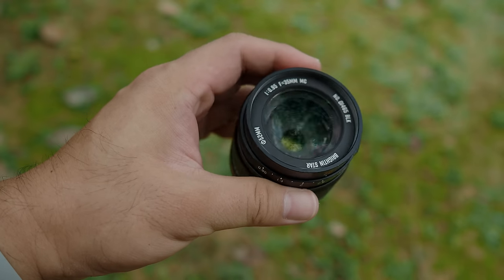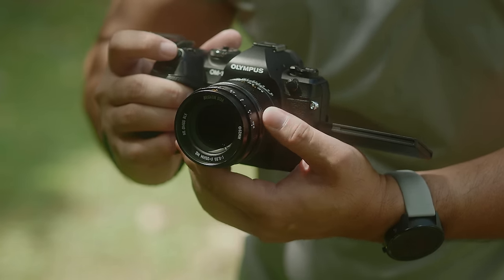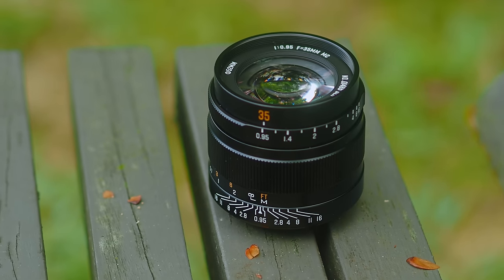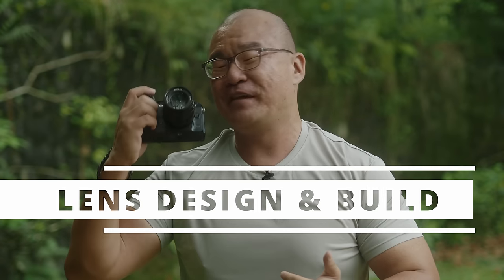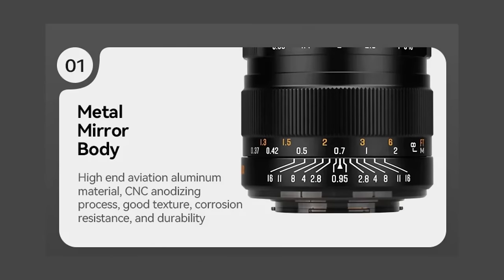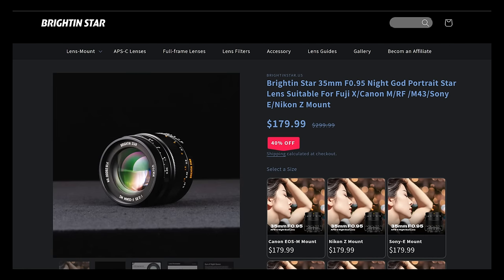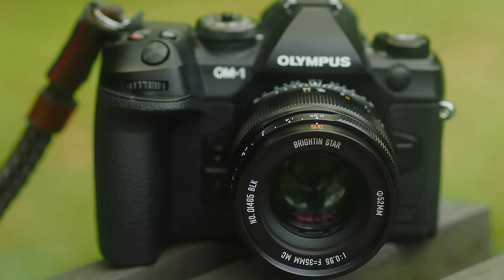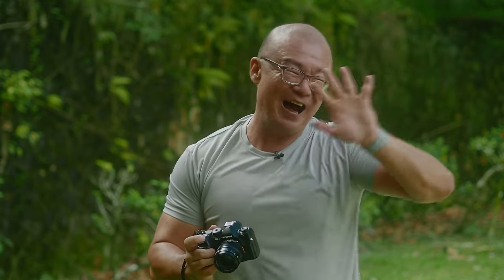The SHARPEST F0.95 Lens Ever - Brightin Star 35mm F0.95 Review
Brightin Star sent me their latest super bright 35mm F0.95 lens, and I found the lens to be quite impressive! It is already quite sharp wide open at F0.95, and I had plenty of fun testing this lens!
You can find the Brightin Star 35mm F0.95 on the following links (I do not earn any commission from these):

Support me!

0:00 Intro
0:28 Disclaimers
1:45 Image Samples Reel 1
2:20 Design & Build
4:08 Image Samples Reel 2
4:44 Sharpness & Bokeh
6:50 Image Samples Reel 3
7:26 Lens Technical Flaws
9:04 Value For Money
10:01 Conclusion/END